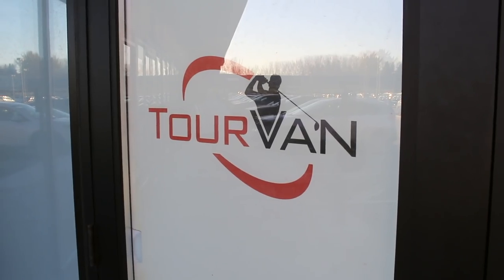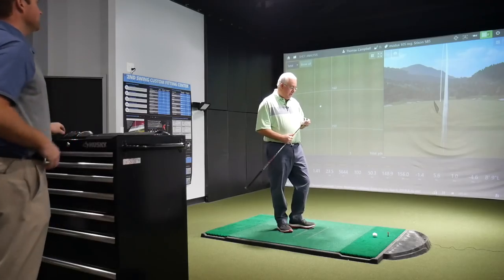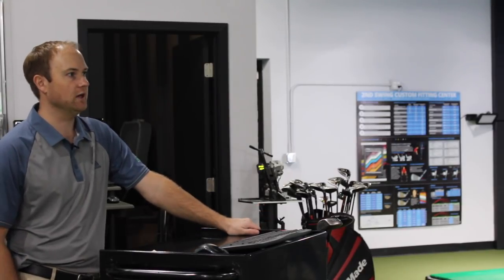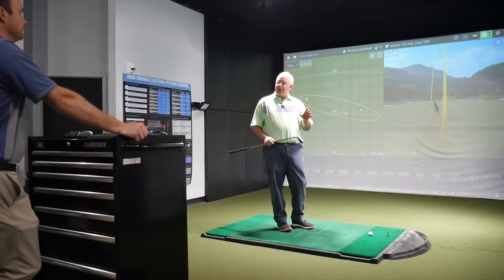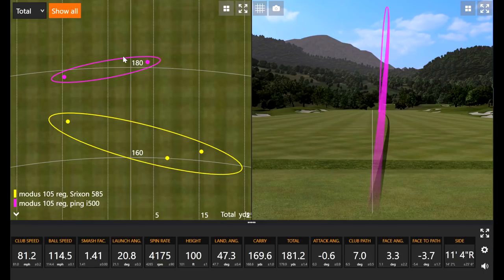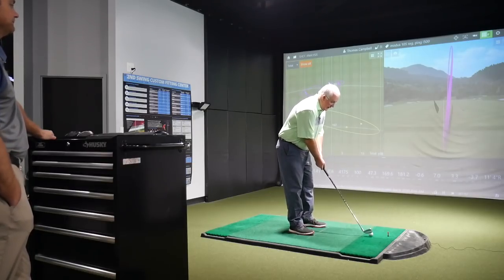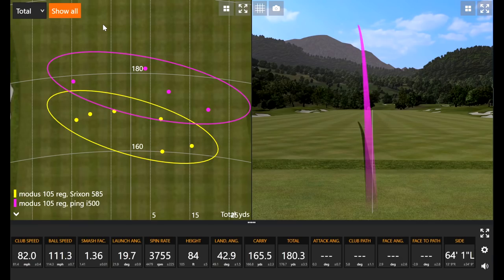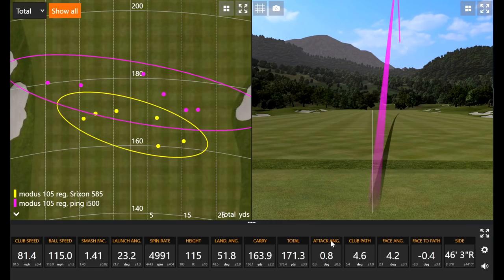PING i500 vs. Srixon Z 585: Trackman Iron Testing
2nd Swing’s Thomas Campbell and Chris Wallace conduct a comparison of the PING i500 and Srixon Z 585 irons using Trackman 4 and compare how each of these players distance irons compares to a more traditional set of players irons in terms of ball speed, distance, launch, and spin. If you’re getting better as a player and want a more traditional looking set of irons that still offers distance and forgiveness or you’re getting a bit older and could use more distance from an iron with a clean, classic shape, this video will offer some interesting data. For more information about the PING i500 irons and for more information about the Srixon z 585 irons To see more YouTube videos from 2nd Swing and to subscribe to our YouTube channel,